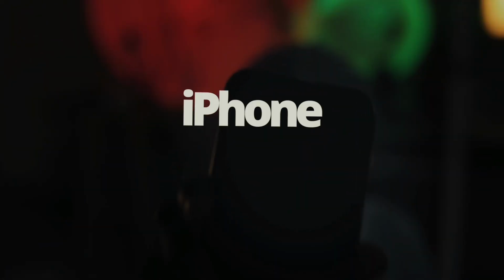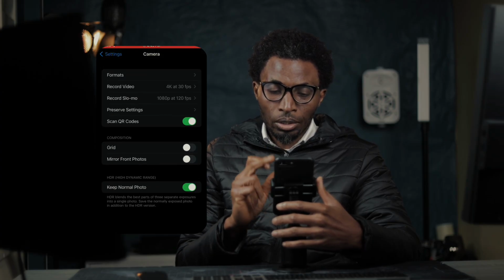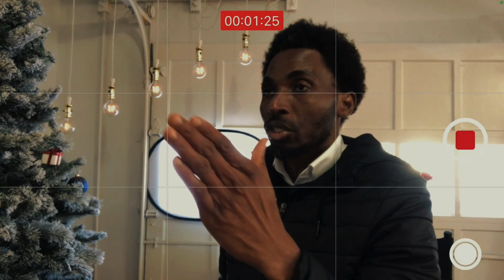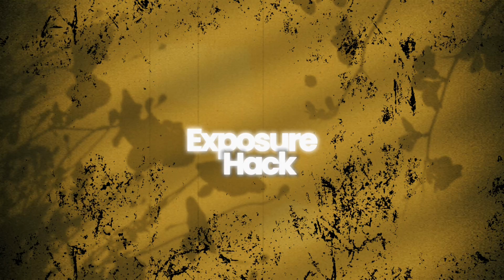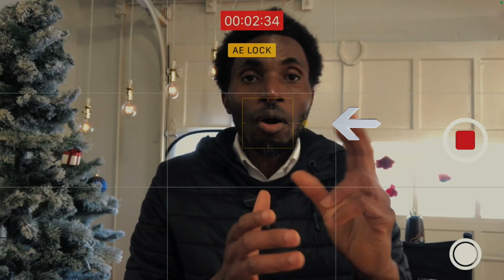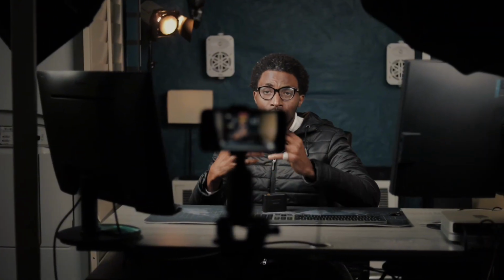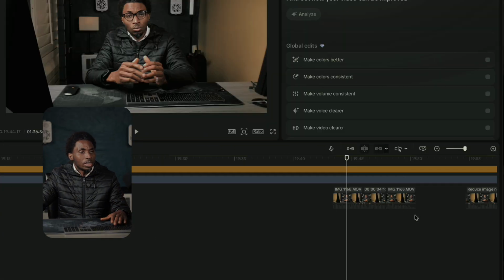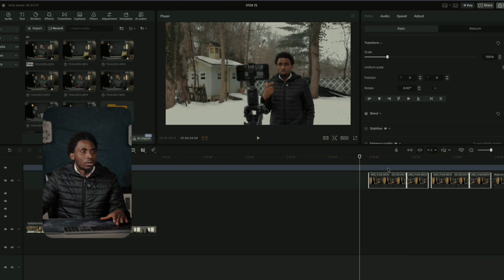Smartphone Video Making for New Content Creators | Beginner Training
In this beginner smartphone training, I show you how to create clean, professional-looking videos using just your smartphone—without complicated settings or extra equipment.

This training is part of my free Content Creator Starter Pack, designed for new and late-starting creators who want to build content properly without wasting time or money.

In this video, you’ll learn:

How to set up your smartphone camera correctly
Simple techniques to instantly improve video quality
Common mistakes new content creators make when shooting video
How to shoot confidently using only your phone

👉 If you’re starting content creation with a smartphone, this training will give you the foundation you need.
GVM 80W Video Light
NEEWER FS150B LED Video Light
MAONO Wireless Lavalier Microphone
Auto Face Tracking Tripod
Zoom H1n Audio Recorder Device
PowertheWise Lav Mic
Canon EOS R6 Camera
Canon RF 50mm Lens

Intro      00:00
Gear i Use     00:53
SmartPhone     01:09
Grid And Position    01:46
What to Avoid    03:06
Proper Framing    91:23
Exposure Hack    03:47
Background Pep    04:38
Artificial Lighting     05:46
Natural Light     10:26
Soften The Light    12:33
Prioritize Consistency   12:51
Let’s Go Outside    13:22
Mount You SmartPhone
on a Tripod                          14:00
Rare Camera     14:30
Audio Solution    14:44
SmartPhone Native Audio  17:46
Cleanup Smartphone
audio (CapCut)                         18:03
Outro      20:18